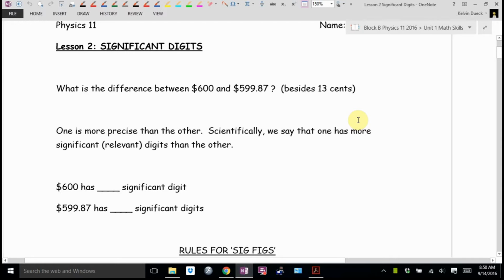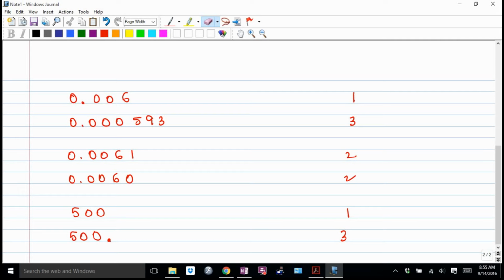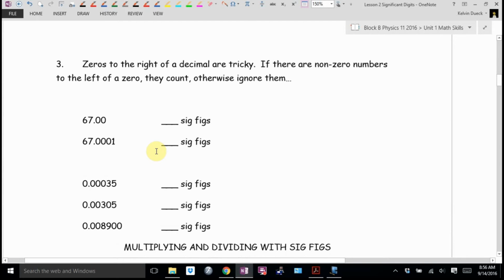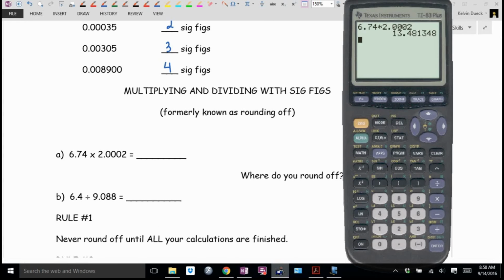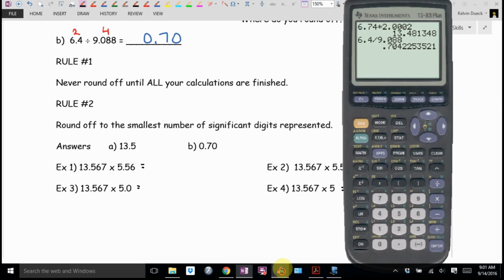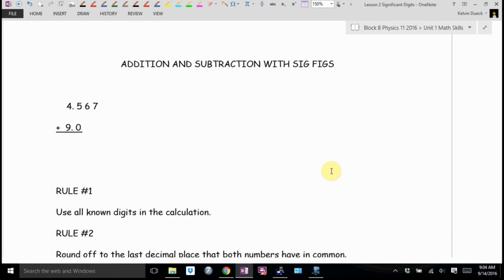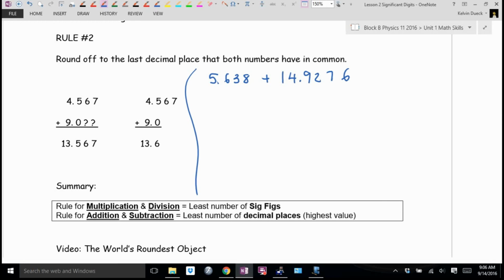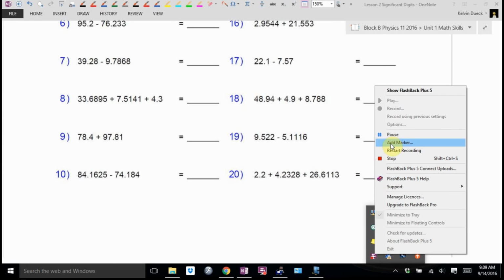Physics 11 U1L2 Sig Figs